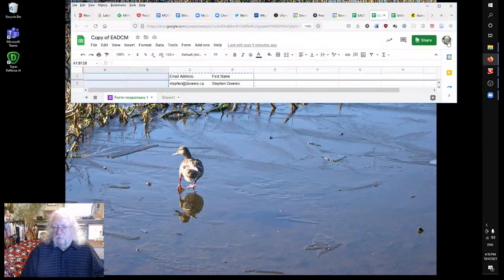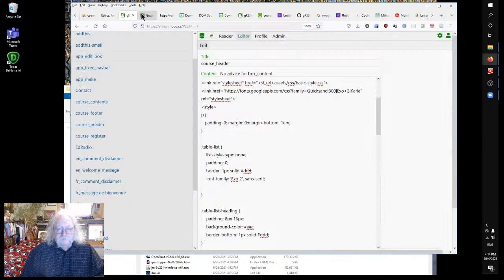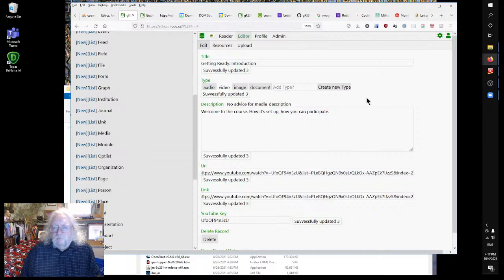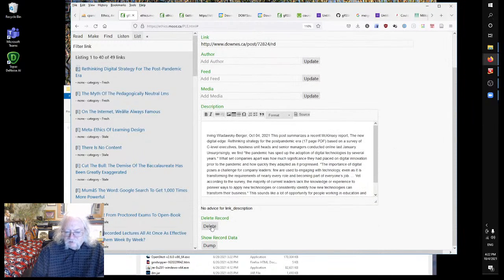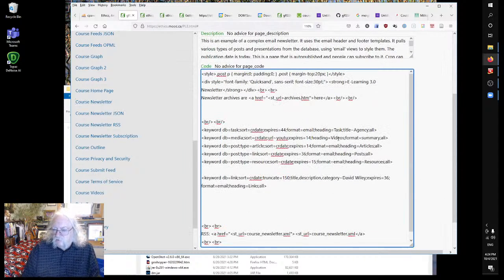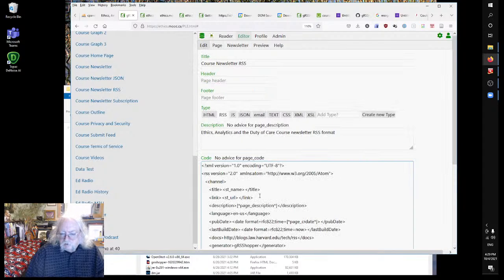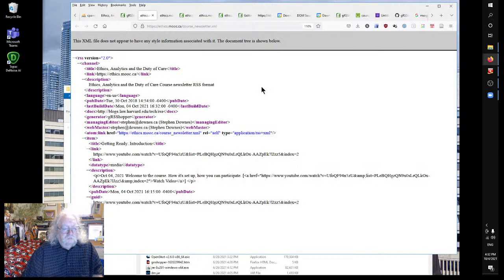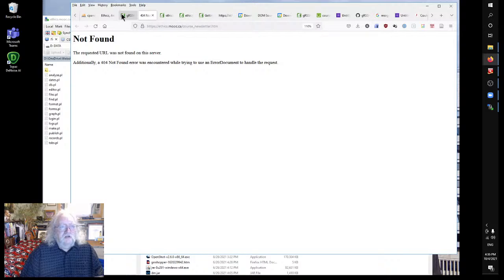Making a MOOC - 12 - Adding Media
Adding media to the course for inclusion in the newsletter